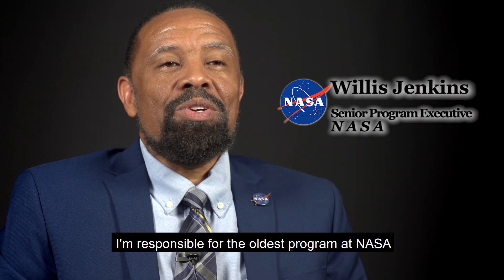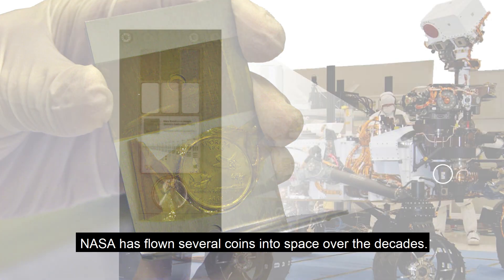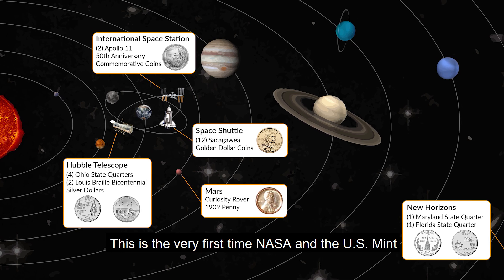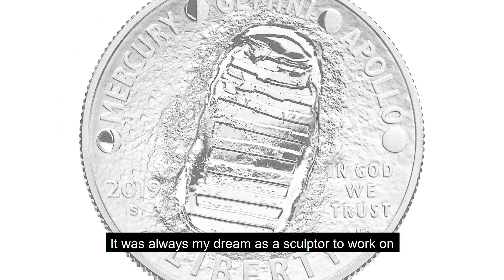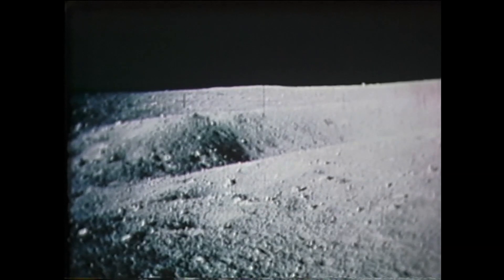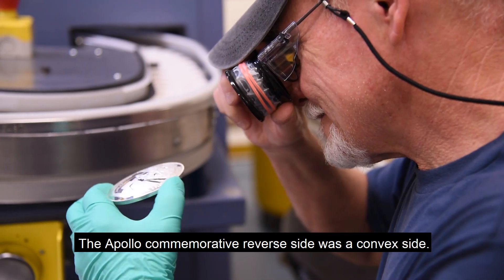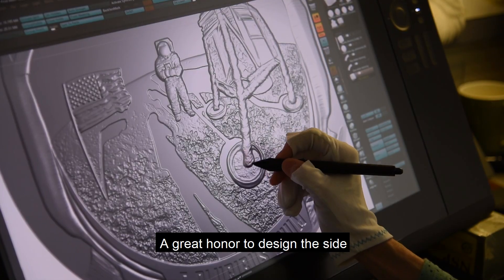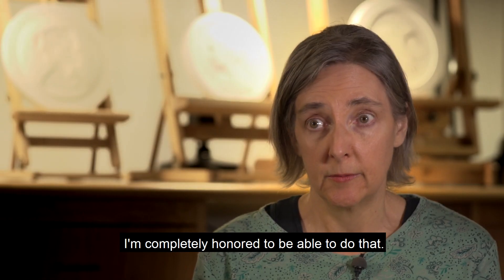Apollo 11 50th Anniversary Commemorative Coin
NASA Senior Program Executive Willis Jenkins, Chief Engraver of the U.S. Mint Joe Menna, and Sculptor-Engraver Phebe Hemphill discuss their work on the Apollo 11 50th Anniversary Commemorative Coin.